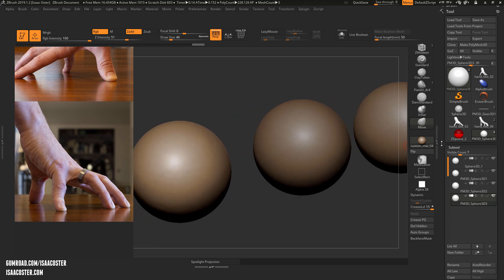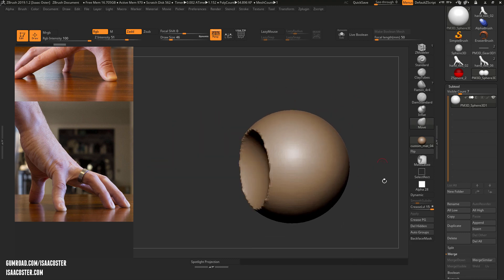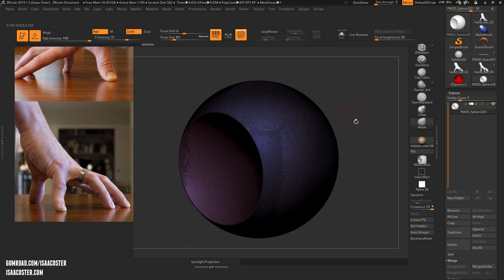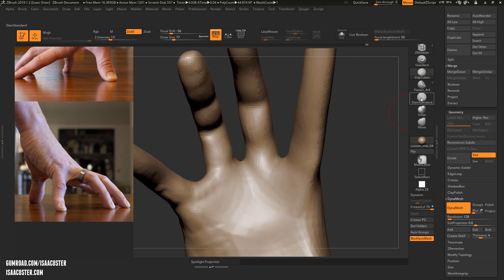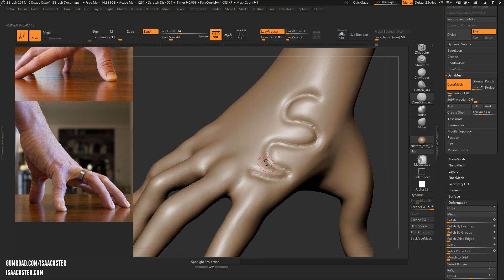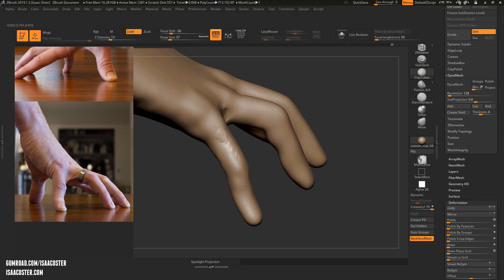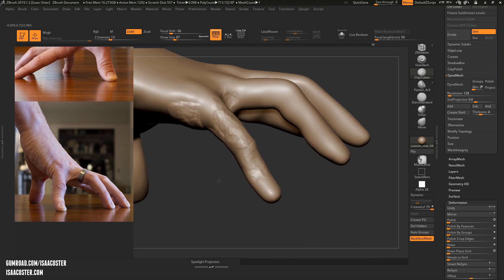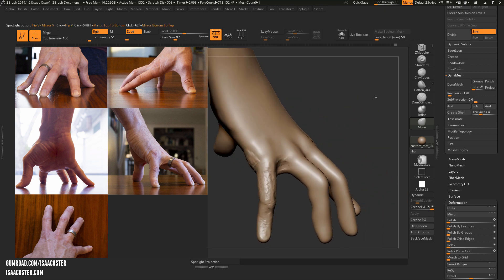Organic Sculpting in Zbrush - 08 Dynamesh Continued